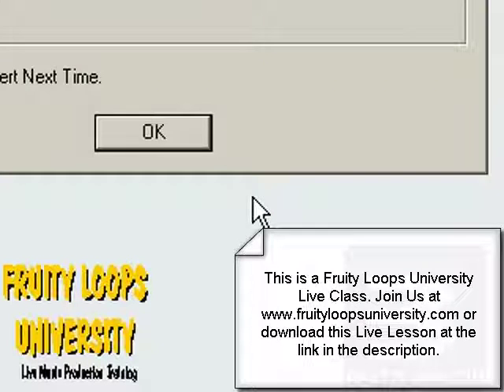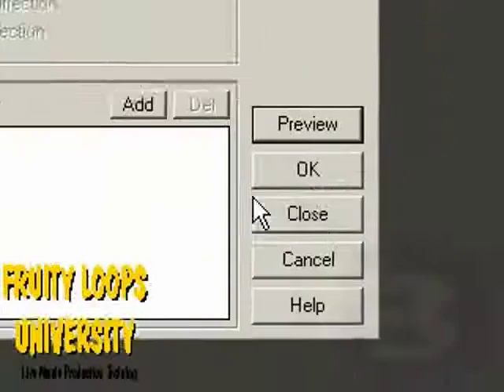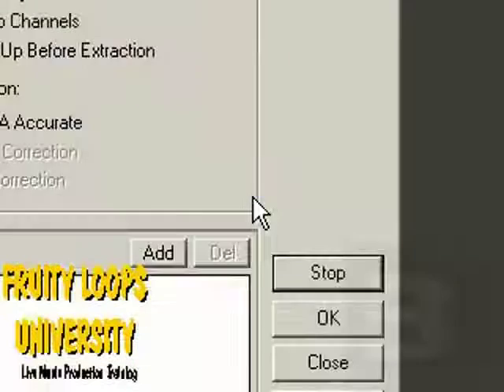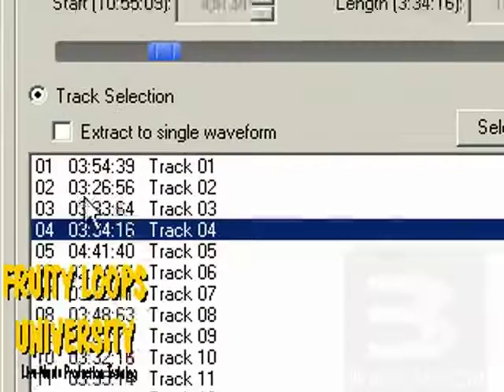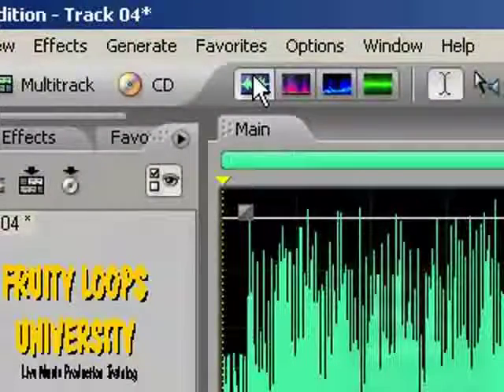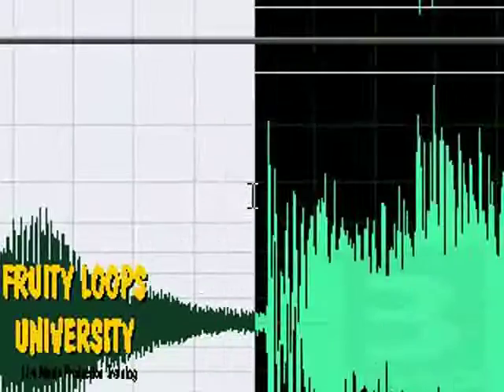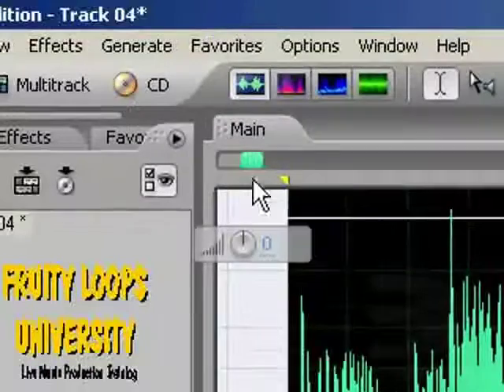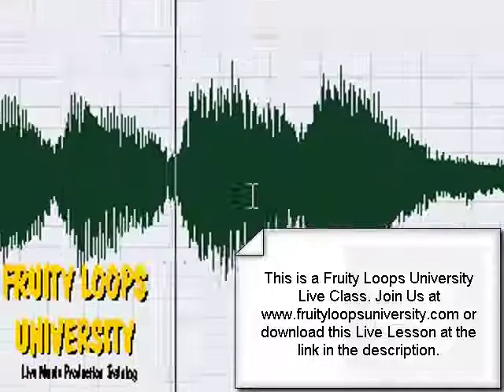Adobe Audition Sampling and the FL Studio Gross Beat Plugin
To have your music mastered
htp:// To hire King as your producer/songwriter